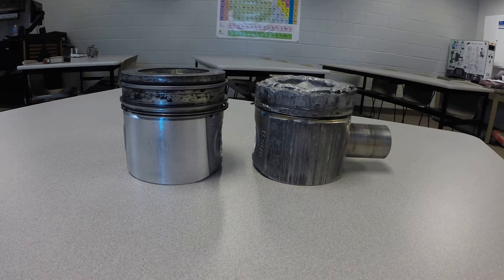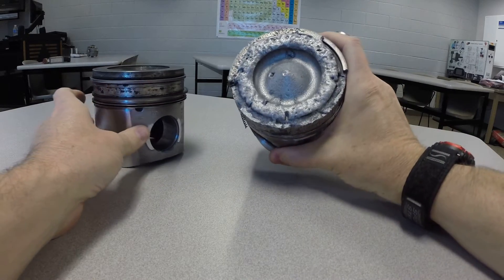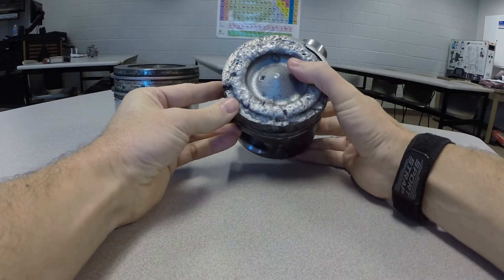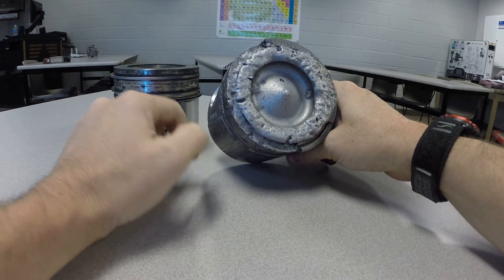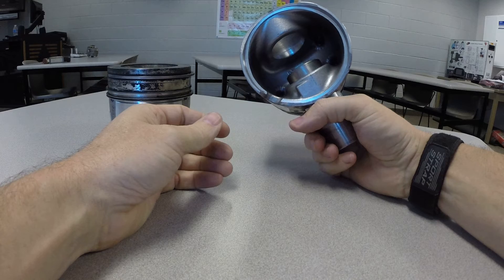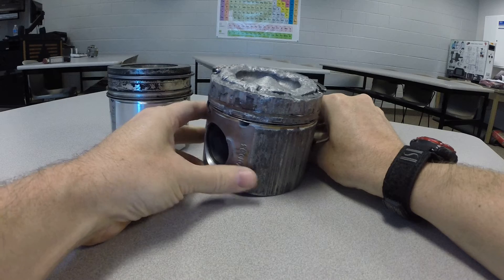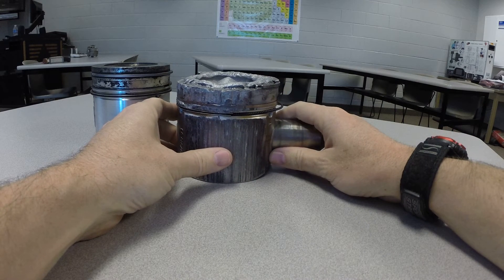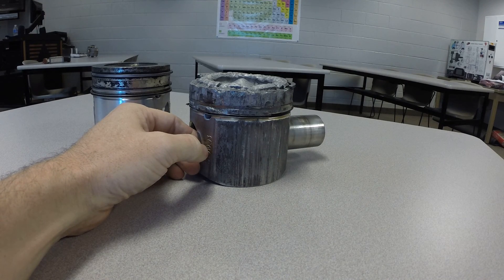Piston Failure, 6.7 Cummins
This piston melted down because of a leaky injector. If only someone could build an injector that would let this kind of expensive failure occur.